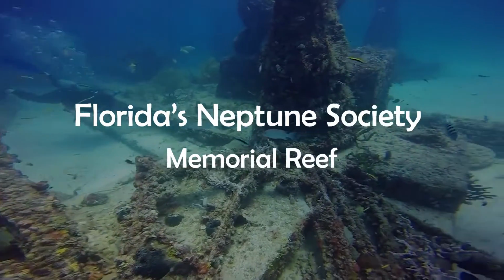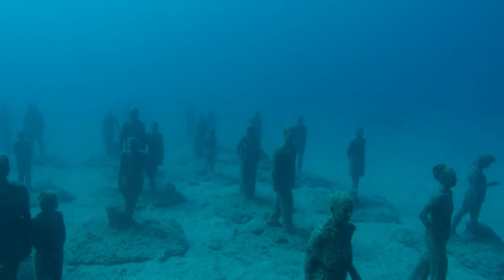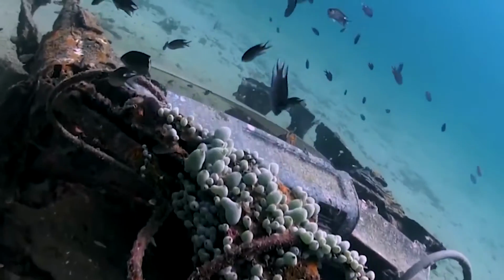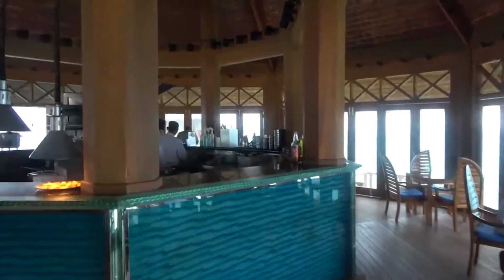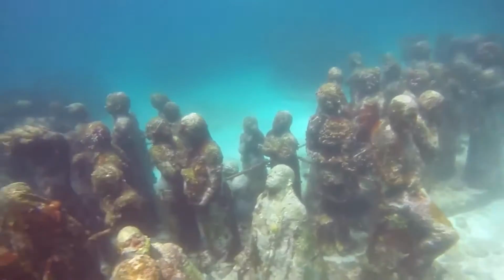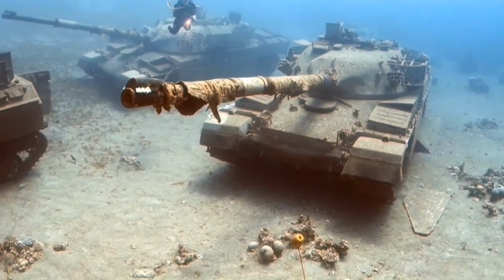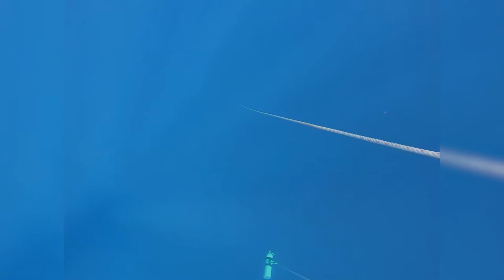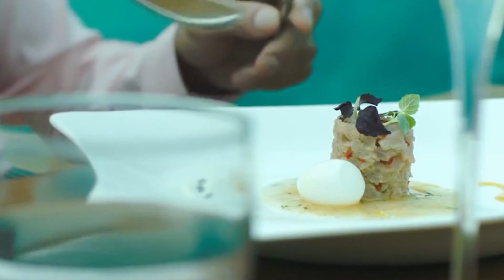Deep Sea Discoveries That Will Leave You FLABBERGASTED! Here's Why...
Welcome back to Animal Craze. Seeing how advanced our technology now, it seems like nothing is impossible. Just recently, we saw billionaire Richard Brunson in his first ever space flight that also marked the start of space tourism in the coming years. As for down below our ocean, we are also seeing underwater structures being made. Speaking of, here are Underwater structures that still make no sense.

One of the known Underwater structures that still make no sense is the sunken Moai at Easter Island, Chili. The monolithic statues in Easter Island are definitely a sight to behold. Not with the case with the Moai deep in the sea of Easter Island, Chili as it is all nothing but fake and just a prop used in a Kevin Costner movie.